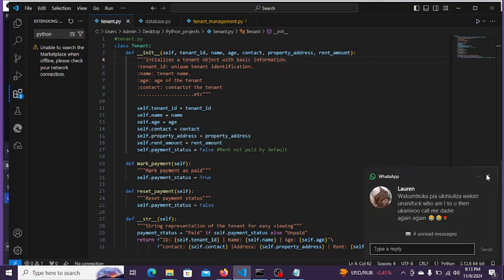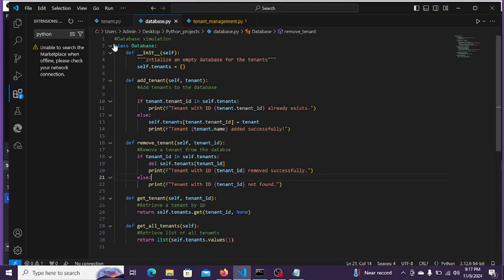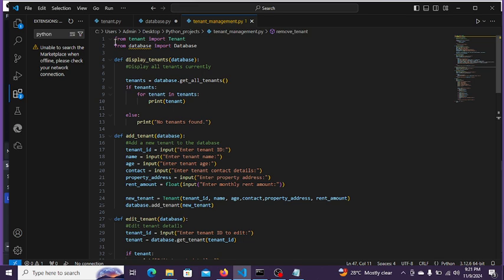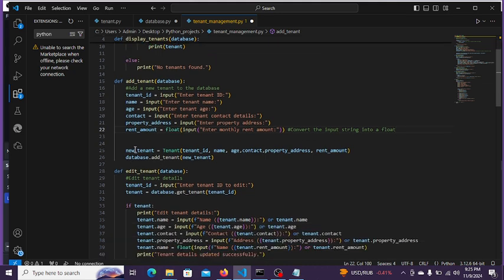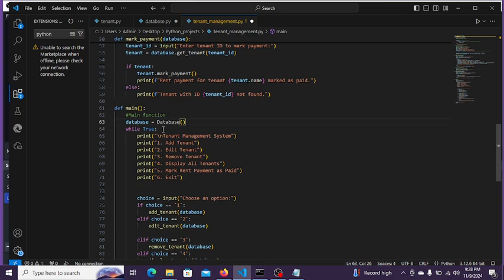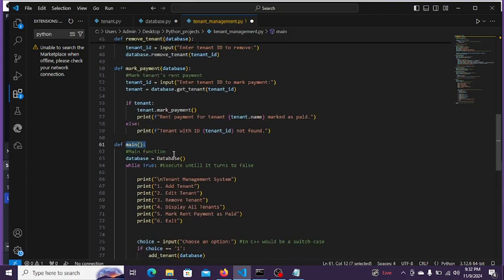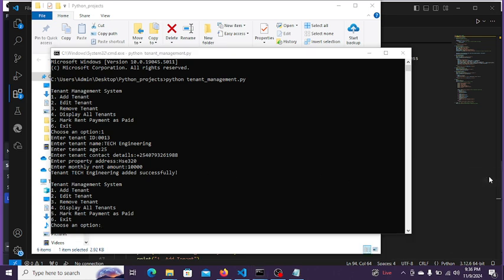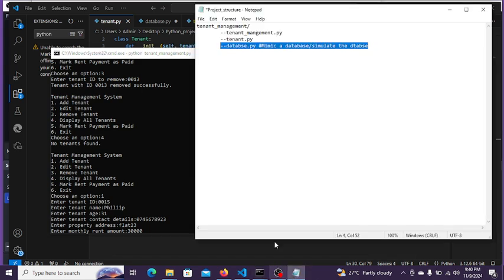Simple Management System using Python, Simply python Project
This is a very simple console based python project for a tenant managemnt system exploring various CRUDE aspects and OOP
Touching on python core areas and logics
Create classes, functions and string formatting. code is well commented
Creating modules, importing modules
Building the project on command line CLI